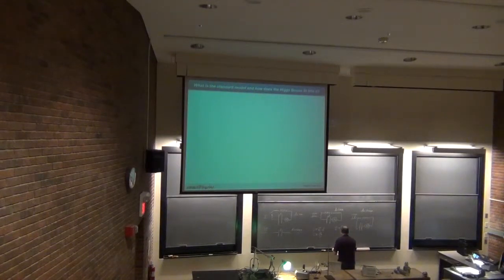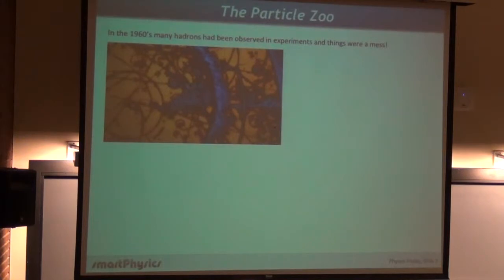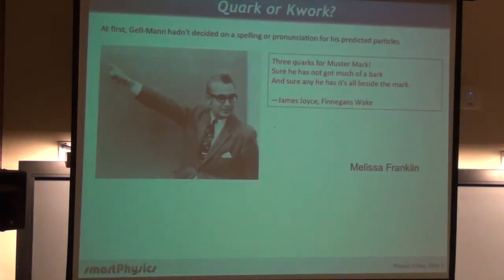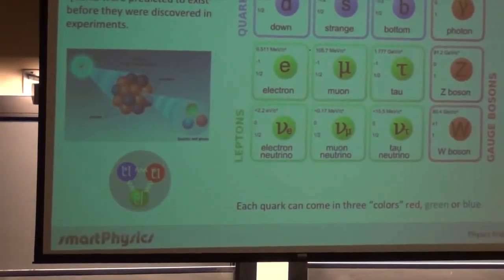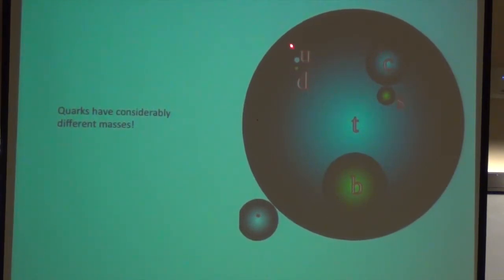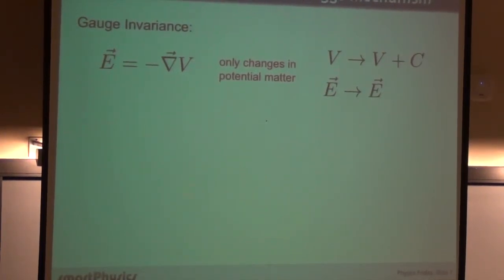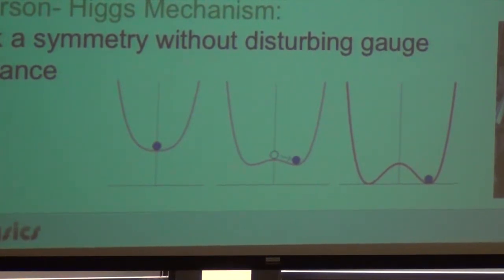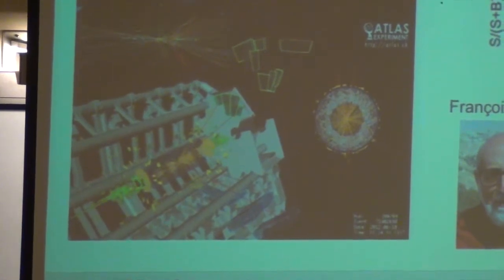Physics 152 - Physics Friday- The Standard Model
Dr. Adrian Del Maestro gives a brief overview of a wide variety of topics in response to questions submitted by the class.